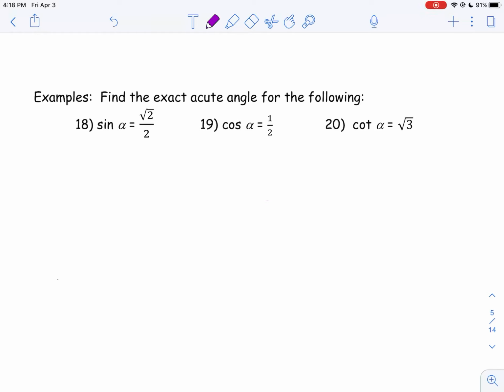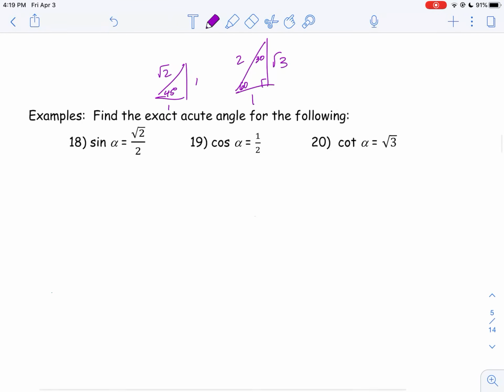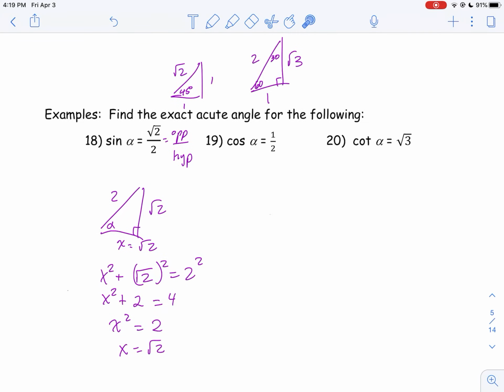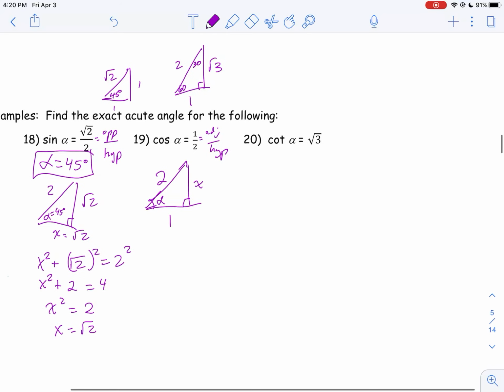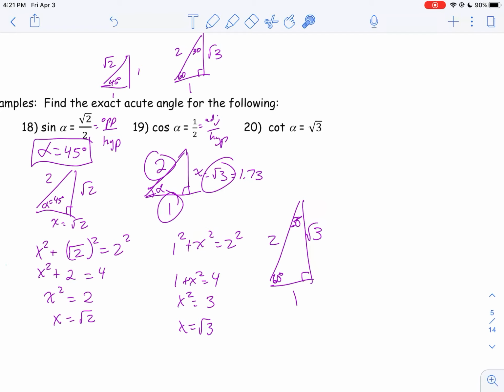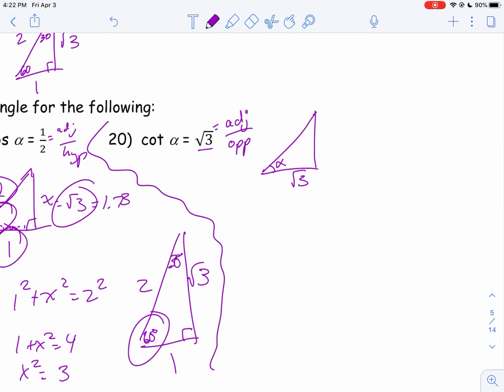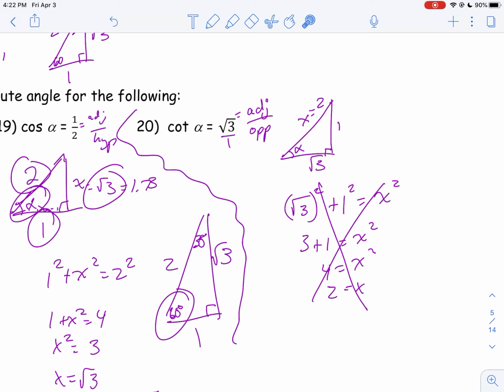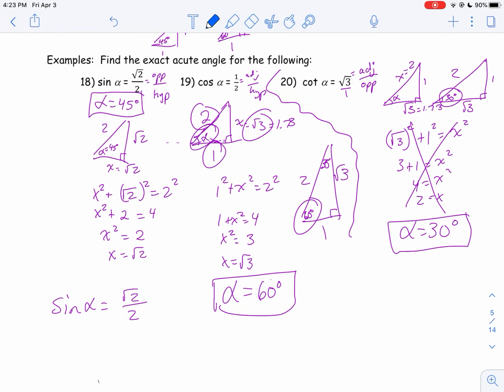Trig & Special Angles: Part 2